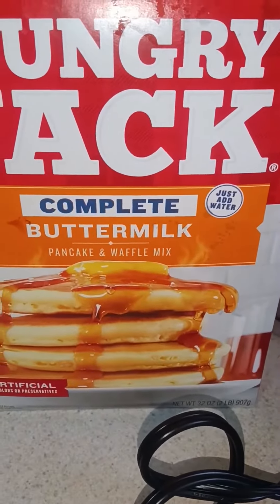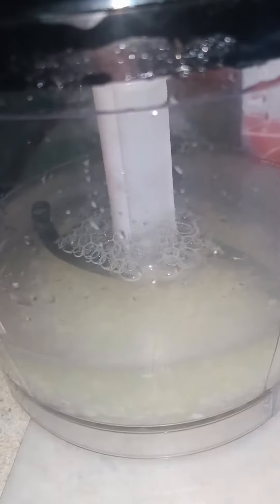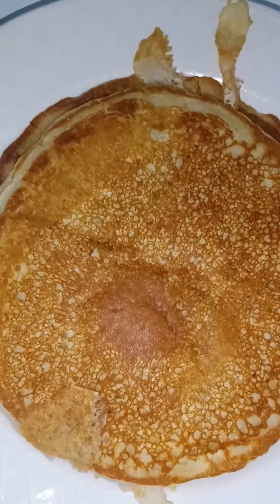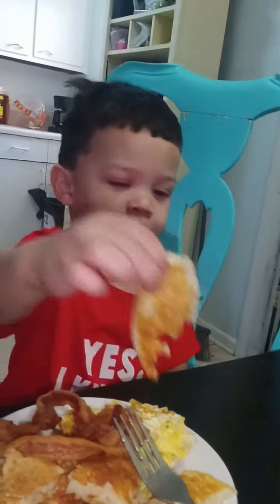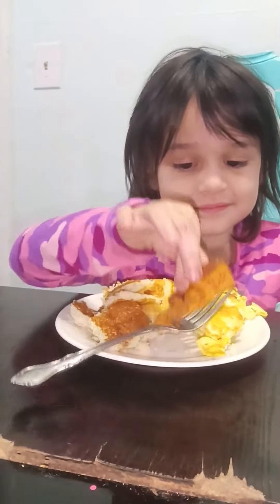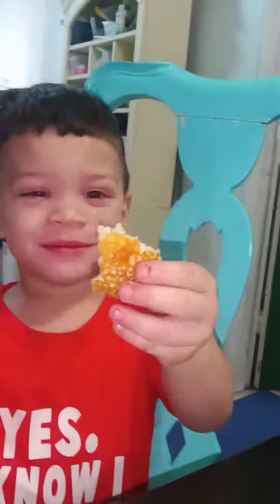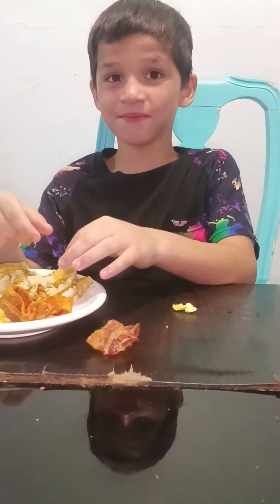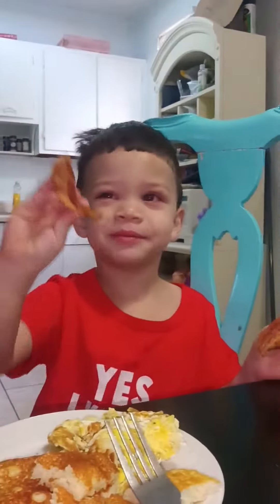Xavier, Marissa and Isaiah try garlic pancakes 🥞🧄 and give me their reaction 😂😆